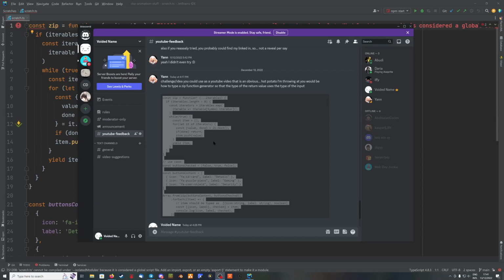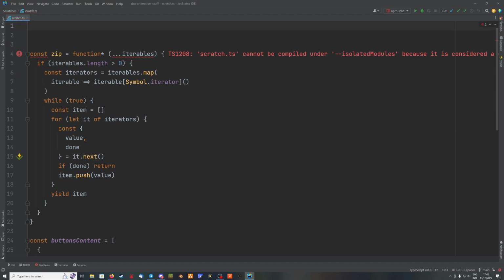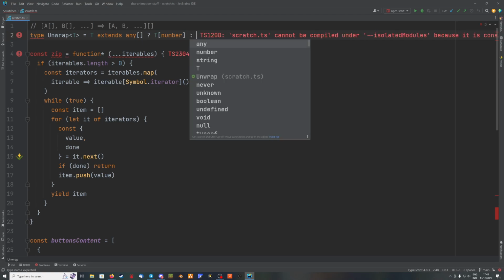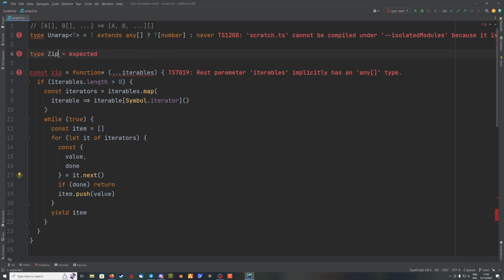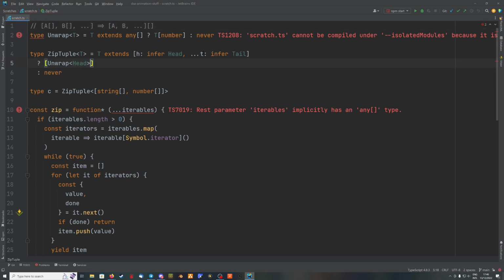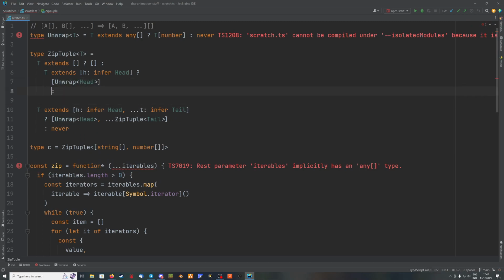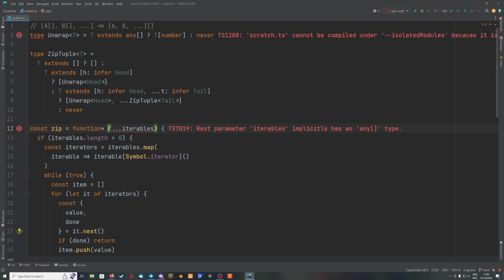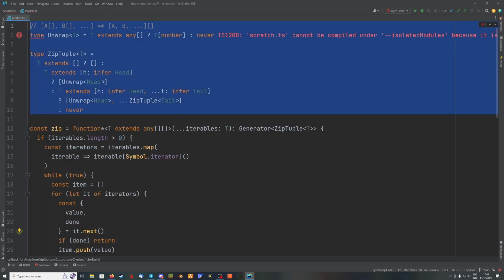Typing a Zip Function - Catching a hot potato, losing my voice and going to bed!